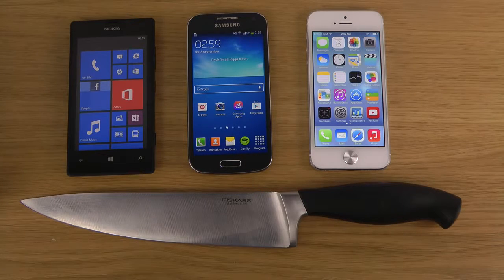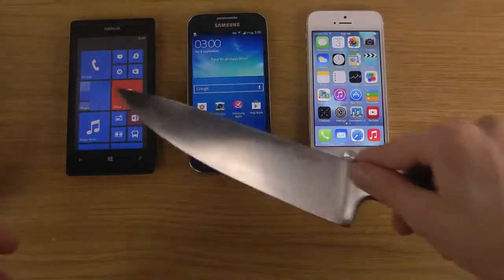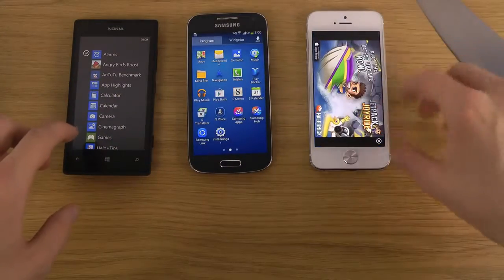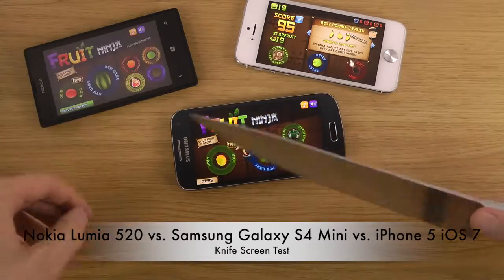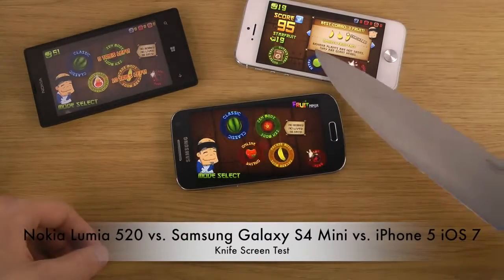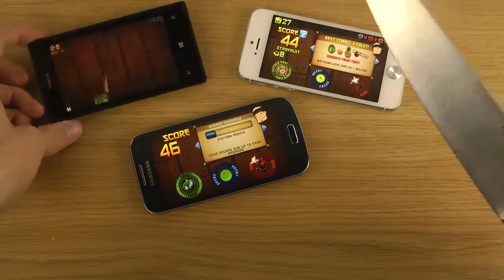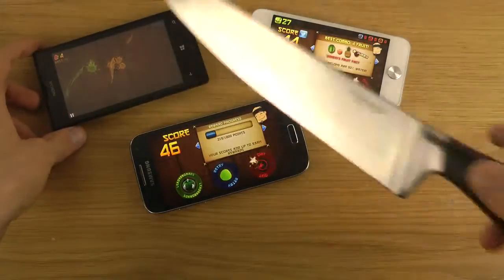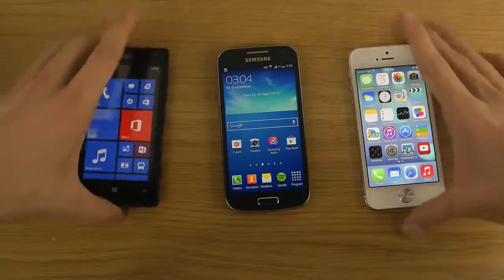Nokia Lumia 520 vs Samsung Galaxy S4 Mini vs iPhone 5 iOS 7 Knife Screen Test